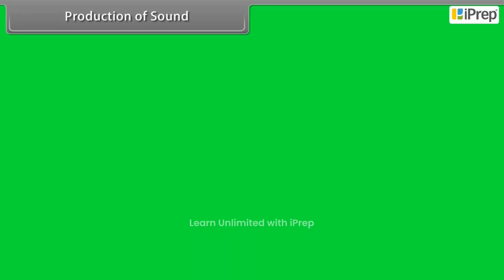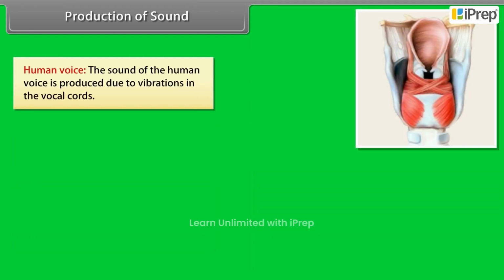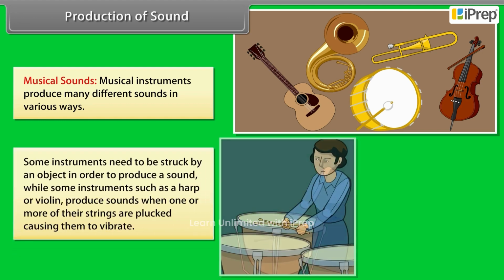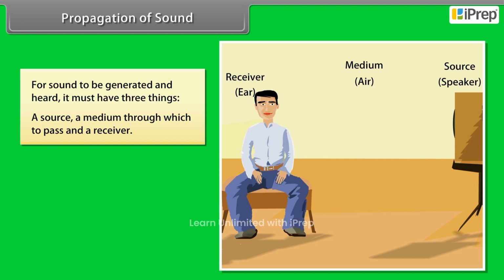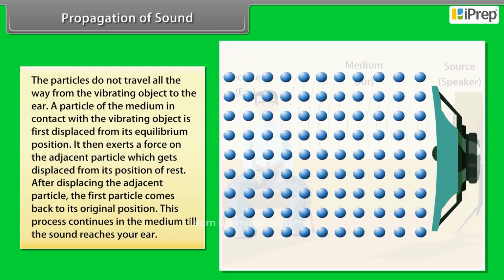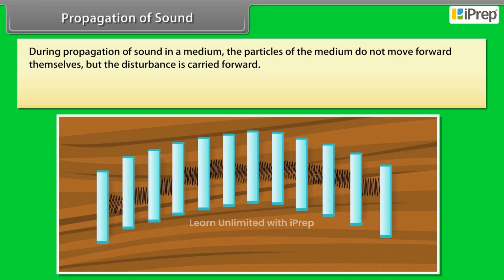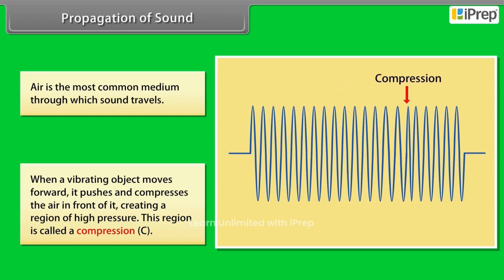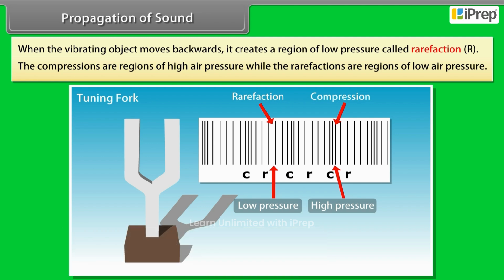Production of Sound | Science | Class 9th | iPrep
"In this video, we delve into the production of sound class 9, exploring the fundamental concepts behind how sound is generated. We will discuss various mechanisms involved in sound production, such as vibrating objects and the role of different mediums in facilitating sound waves. This topic is crucial for understanding the basics of acoustics, which will be beneficial for students studying ch sound science class 9. Our detailed explanations aim to provide clarity on how sound originates and the factors influencing its characteristics.

Additionally, we will highlight the sound class 9 characteristics of sound, emphasizing properties like pitch, loudness, and quality. This comprehensive overview will help students grasp the complexities of sound as it relates to everyday experiences. You can also explore our dedicated playlist that covers all aspects of production and propagation of sound class 9, making it easier to navigate through the entire syllabus."

iPrep offers rich and comprehensive learning content for Nursery to 12th including:

✅ Chapter-Wise Assessments
✅ Co-curricular Courses
✅ Career Orientation